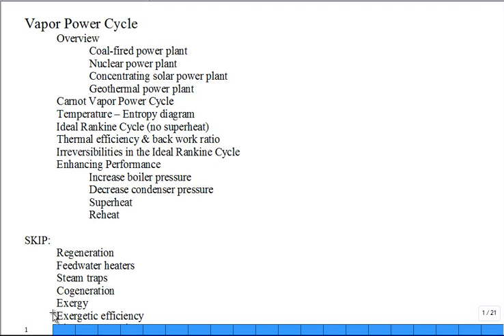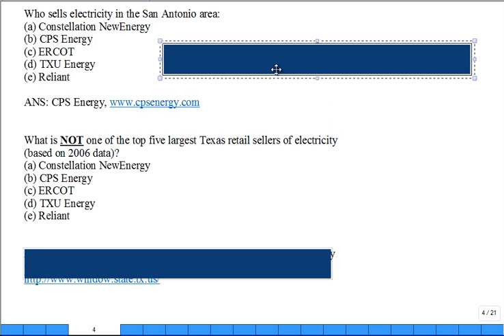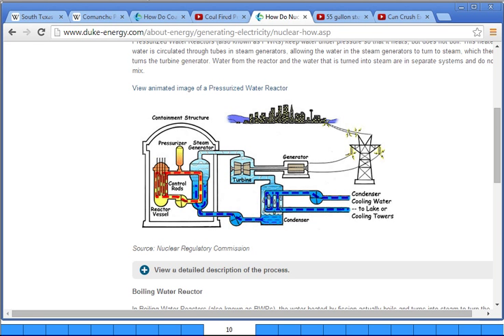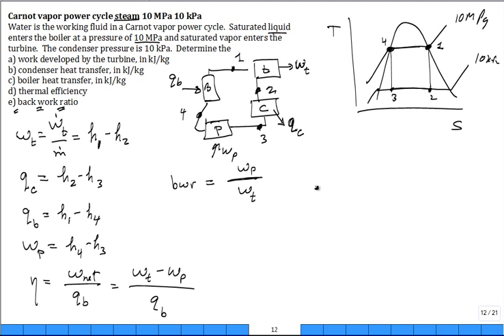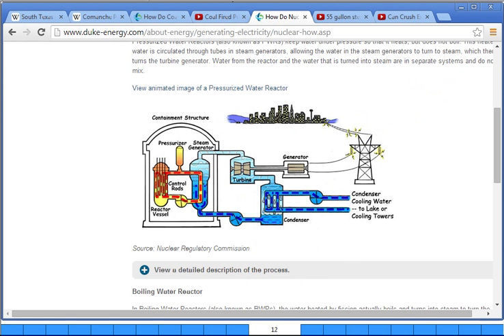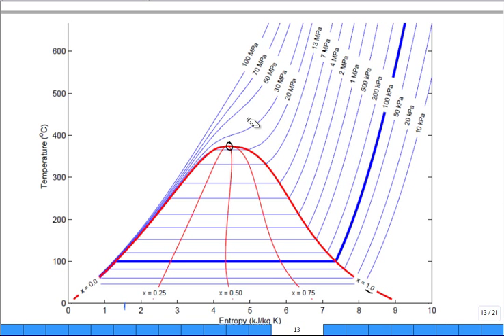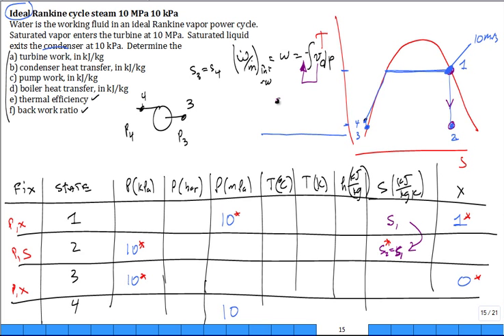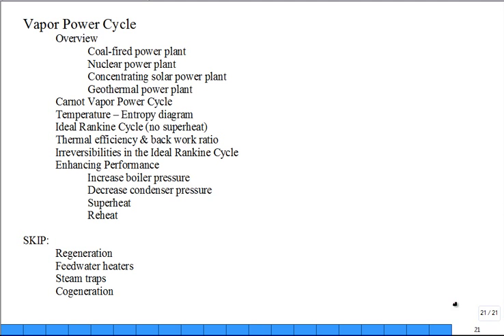ME3293 Vapor Power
questions about electricity generation 2:20,
nuclear power plants in Texas 7:12,
coal power plants 15:12,
nuclear  power plants 17:52,
Carnot vapor power cycle 20:25,
Carnot vapor power cycle problem 24:17,
crush 55 gal drum & soda can videos 37:51,
show can crush on p-v diagram 42:13,
Ts diagram for steam 45:08,
ideal Rankine cycle problem 50:34,
irreversibilities in ideal Rankine cycle 59:52,
turbine and pump isentropic efficiencies 1:02:36